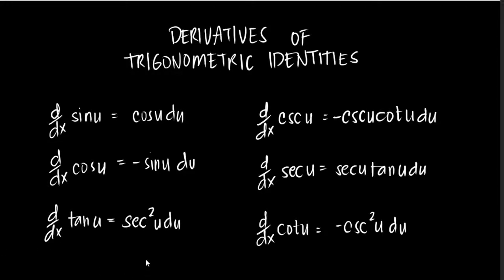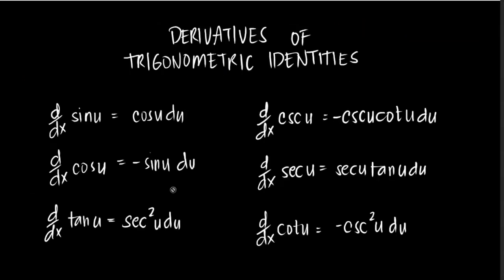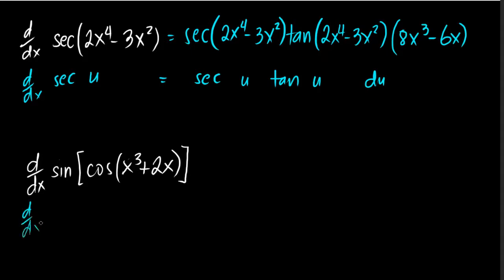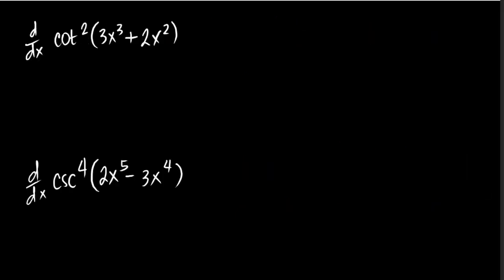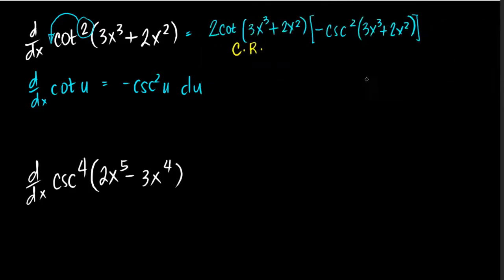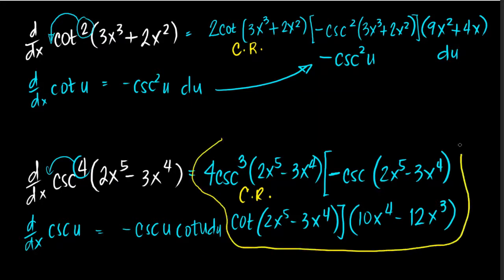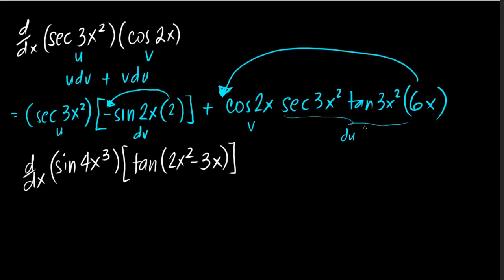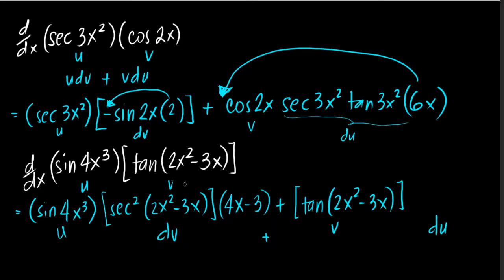Derivatives of Trigonometric Identities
6 examples ahh